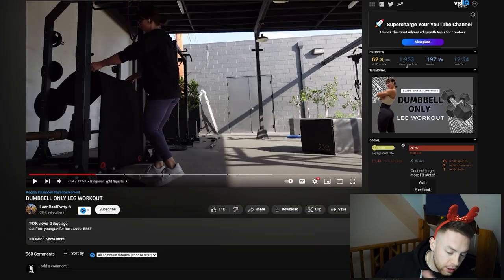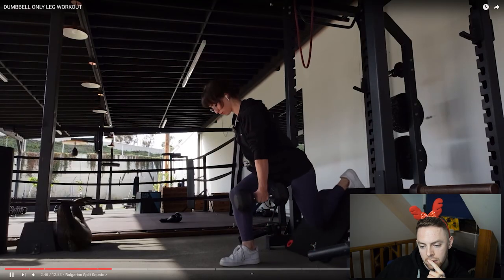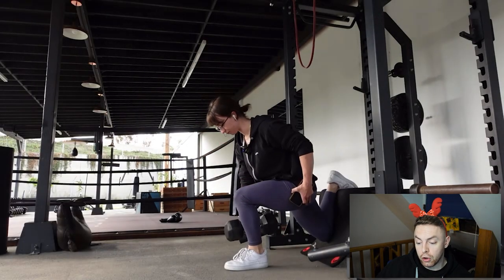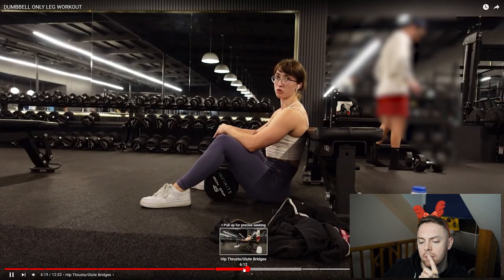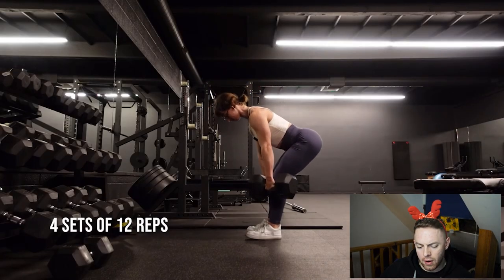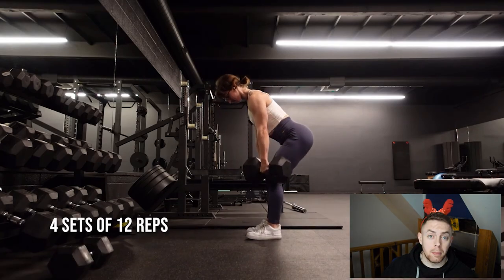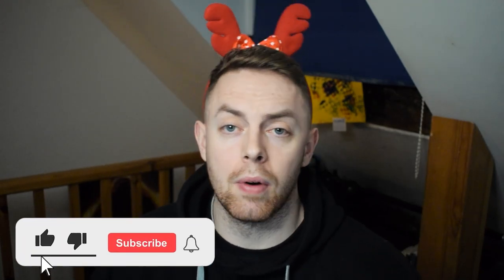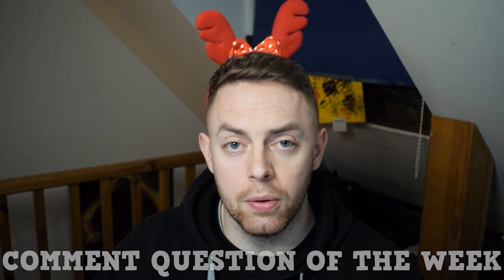Why is LeanBeefPatty PROMOTING This?!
LeanBeefPatty has boomed in popularity recently and with that, she's getting a lot of attention surrounding how she chooses to work out. In this video, she takes us through a dumbbell-only leg workout but is it actually good?

0:00 Introduction
2:05 Split Squats & stability?
5:24 Knees over your toes?
6:44 How to make your hip thrusts better!
7:36 RDLs
8:33 Conclusion
10:23 Comment Question of the Week
11:31 Outro

1. Never promote false promises or unrealistic expectations.
2. Will more often than not ask a question.
3. Are worded in a manner that although might be perceived a certain way, are still open to interpretation.

Appealing to more potential viewers gives me the opportunity to further the spread of what I believe to be useful information surrounding the topic in question, in addition to a positive message which often surrounds mental health, with the goal of helping as many people as possible.

It should also be noted that the majority of my videos are based on audience suggestions. ~90% of my audience are women, therefore, the majority of videos are created to appeal to my dominant audience.

Thank you for giving me your time.*

► About Team ForNever Lean:
Welcome to the official Team ForNever Lean YouTube channel! On this channel, you will find a variety of content like influencer reviews, technique reviews, myth-busting diets, and more!

My videos are merely my opinion and are not based on fact. Please do not direct any hate to the individual(s) mentioned throughout my videos.